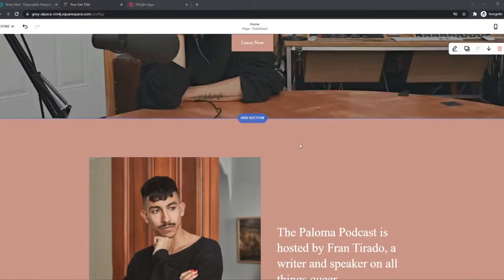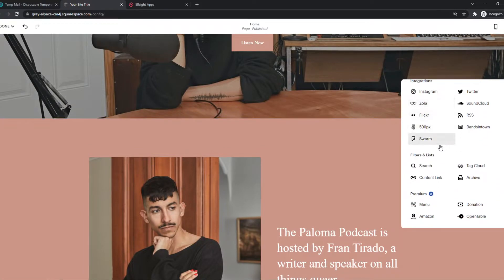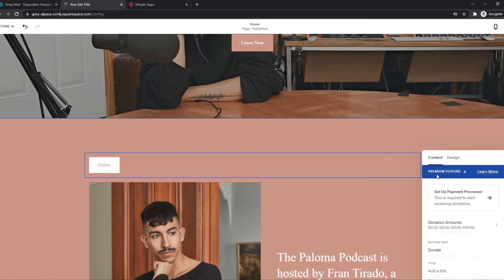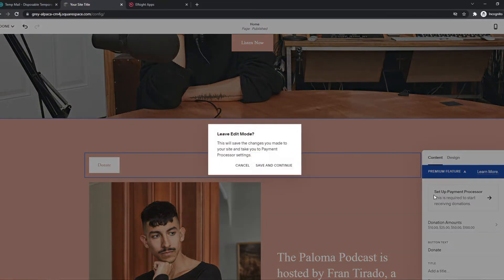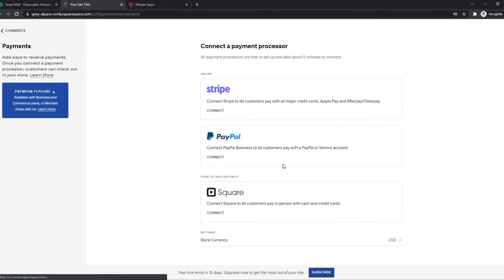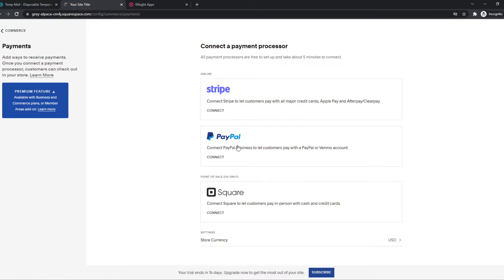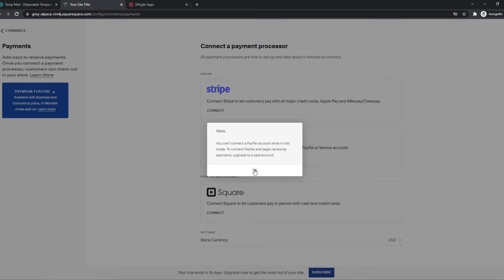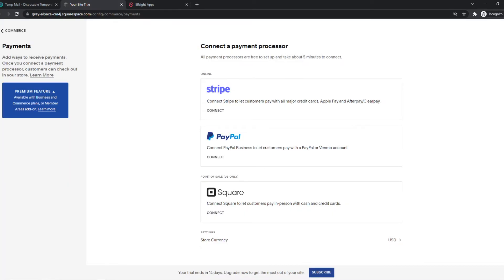How to Accept Donations on Squarespace 2022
In this video I show you how you can add donation button squarespace. Do you wonder how you can add donation button to squarespace. I'll show you exactly how to do that.